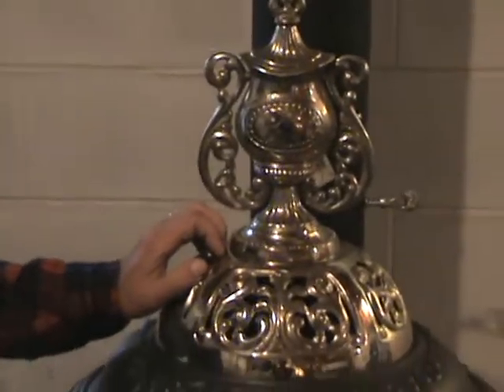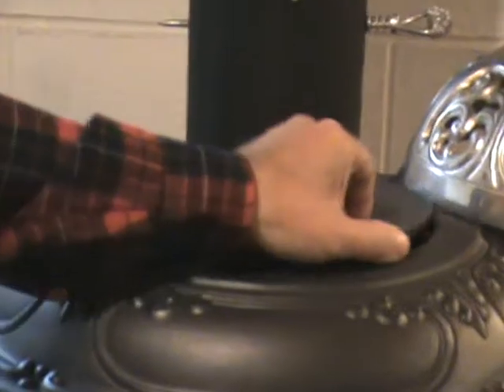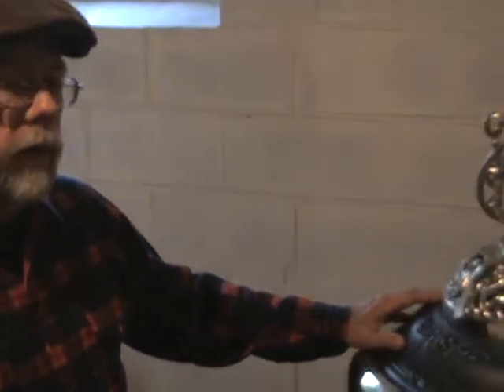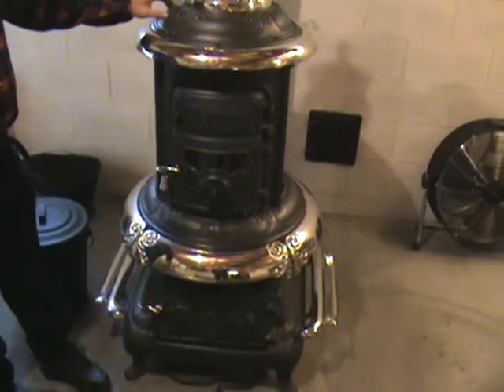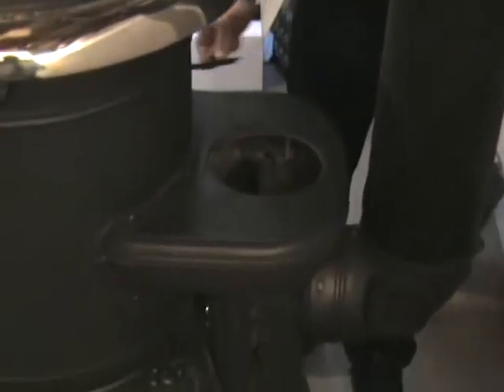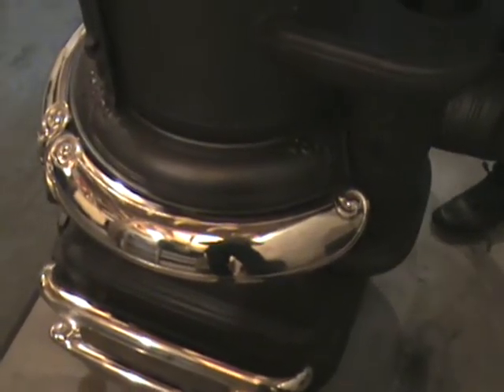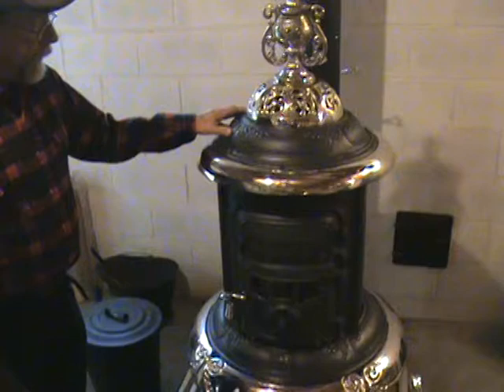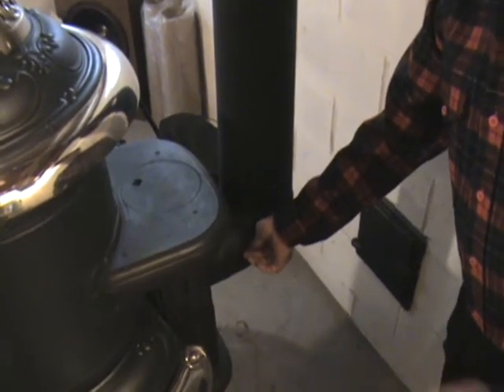Best Coal Stove Ever Made/Glenwood Base Heater. No 1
This is a reposting of the Glenwood Base Heater Series because I can no longer access my old channel.  Here in part one, the Glenwood is described in detail.  These are master pieces of design, both scientific and artistic.  These stoves designed for coal use operate at around the 90% efficiency range.  See for yourself why I as well as many others consider this one of the best coal stoves ever made.